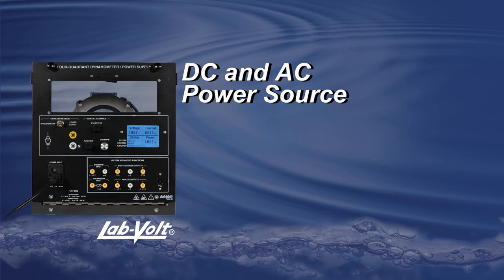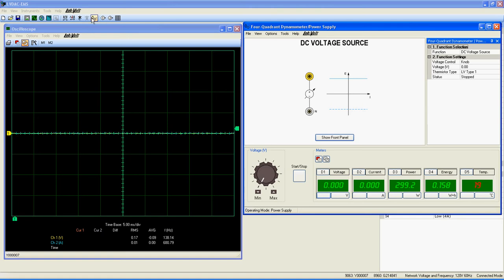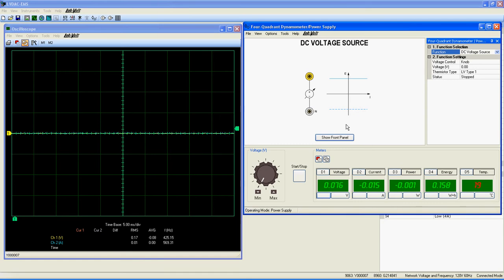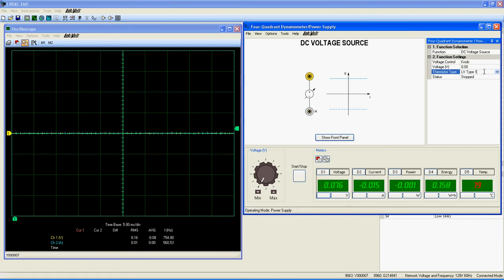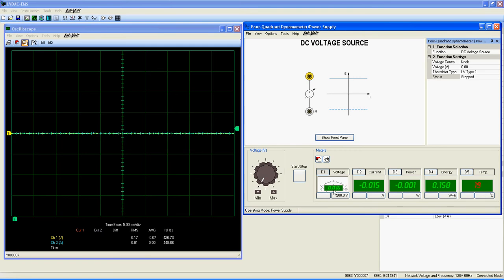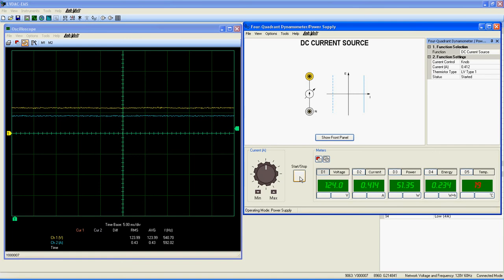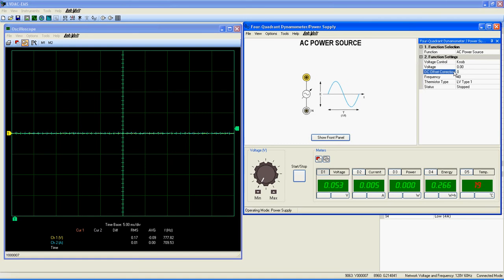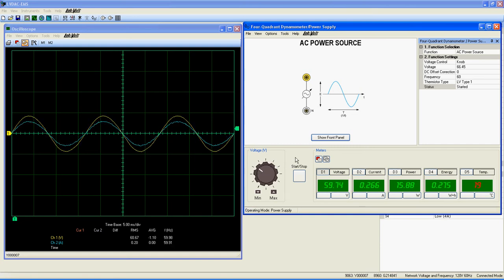DC and AC Power Source – LabVolt Series 8960-20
User Guide of the DC and AC Power Source - Tutorial about the Power supply functions of th emodel 8960-2.